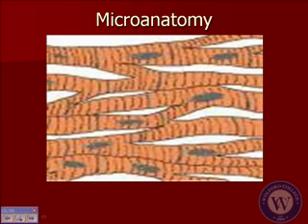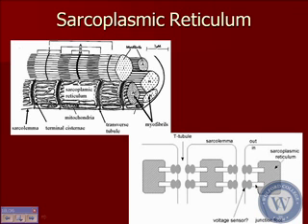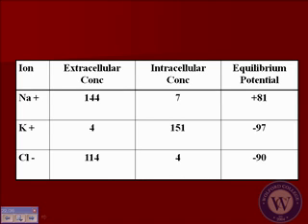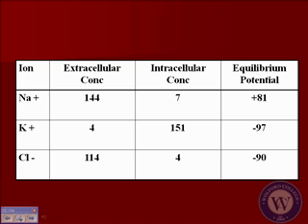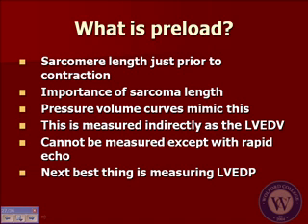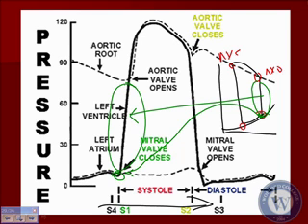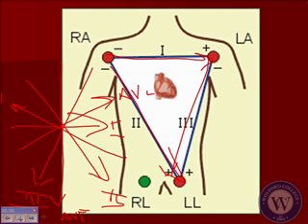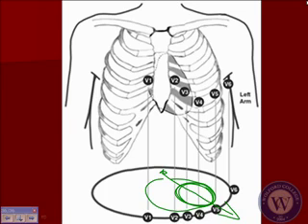Lect 2 Cardiac Pathophysiology